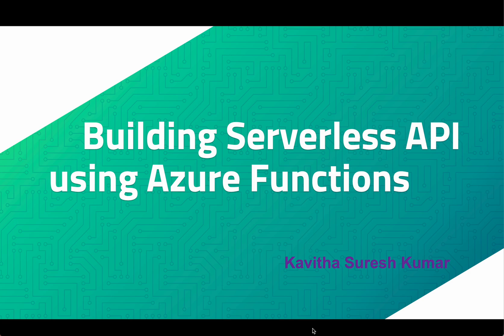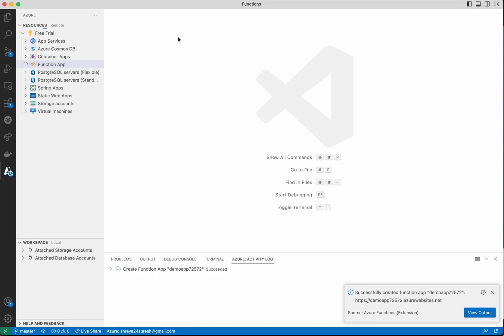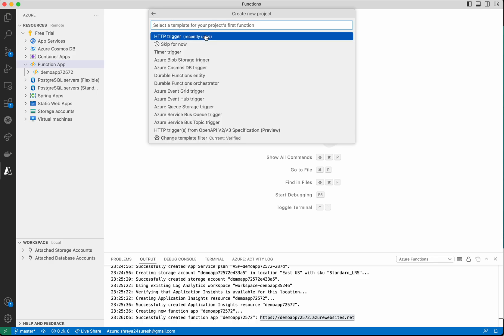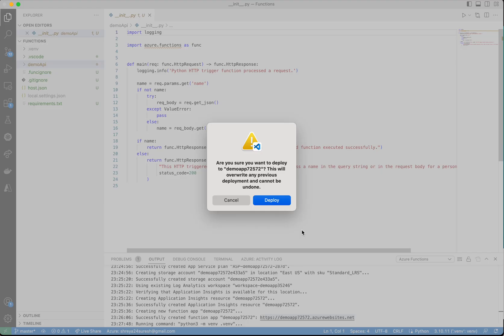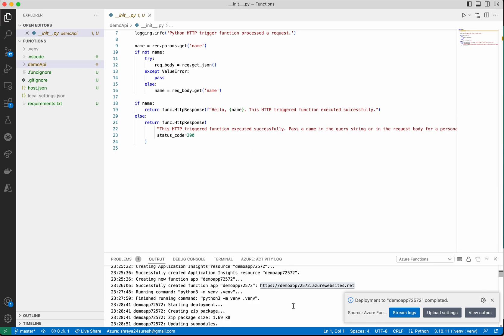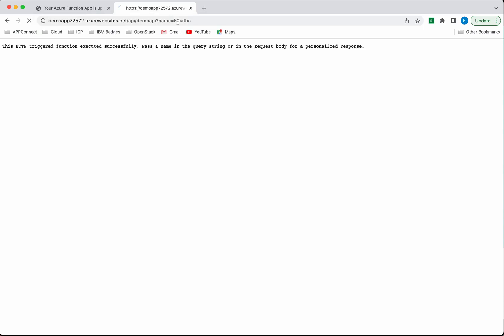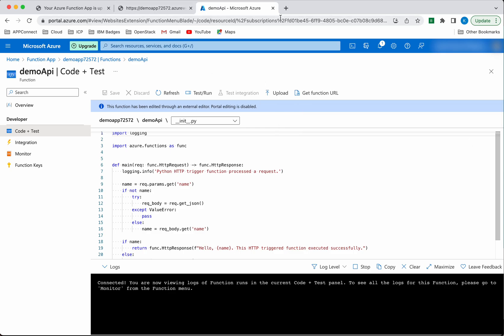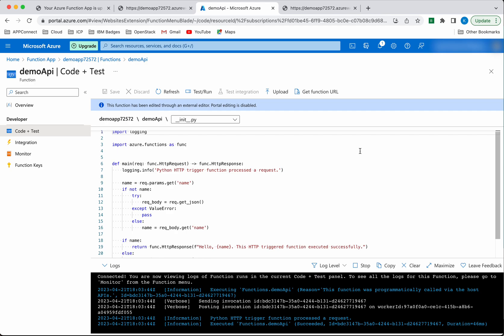Building Serverless API using Azure Functions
In this video, you will learn how to create Azure Function App using Visual Studio Code editor and create a serverless API using an HTTP trigger template and deploy that function to the function app and validate the API using a browser and Test/Run feature in Azure Portal